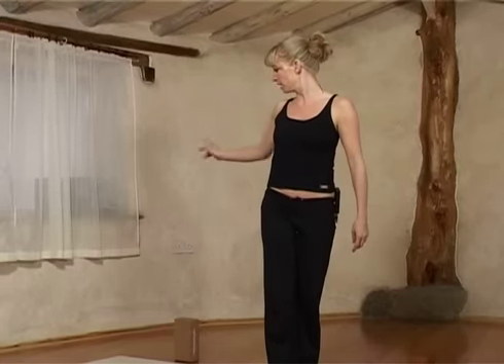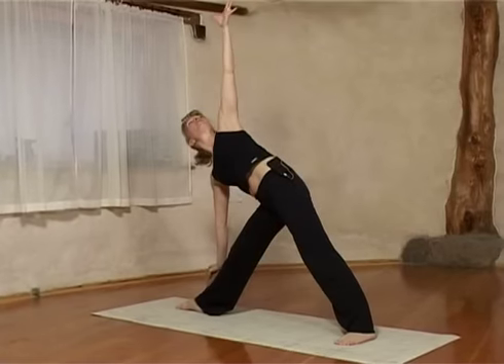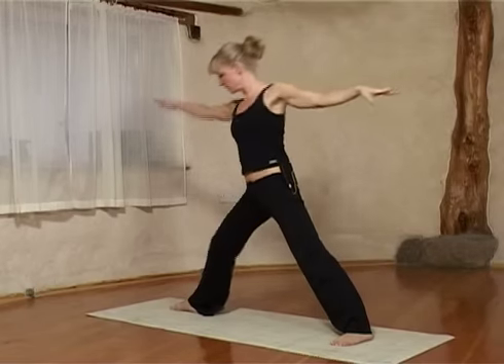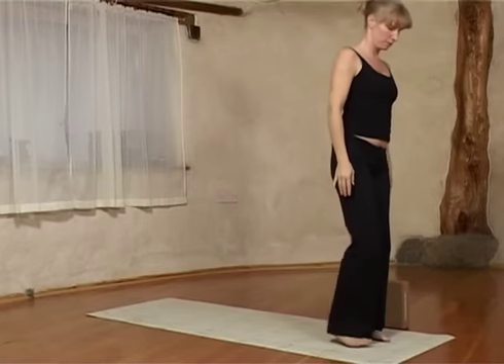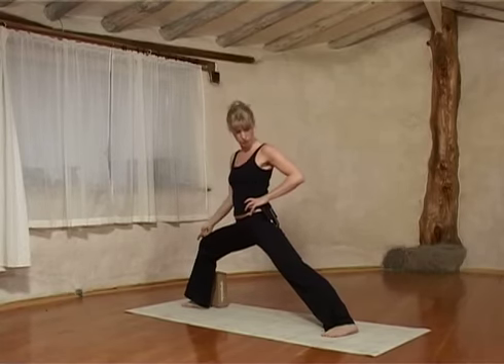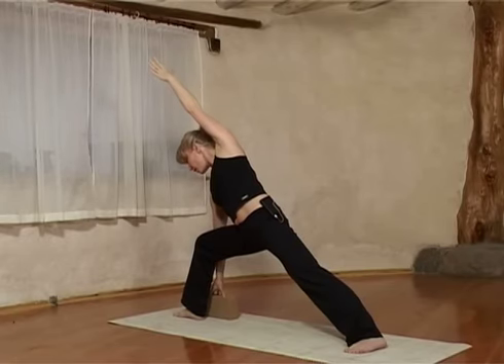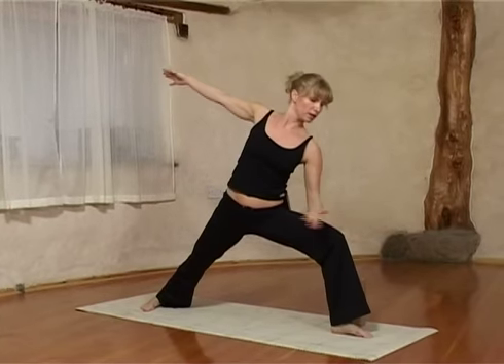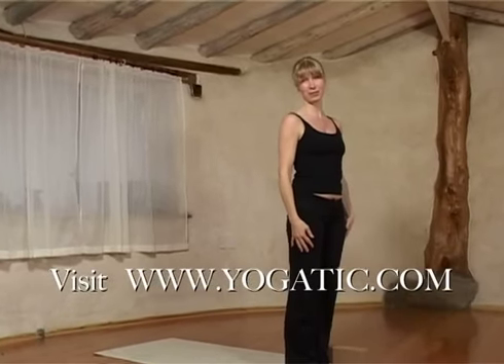YOGA FOR BEGINNERS Part 2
Yoga for beginners part 2  Esther Ekhart shows you a next step for all of you who just started started practicing yoga in part 1. Good exercise for all levels too!